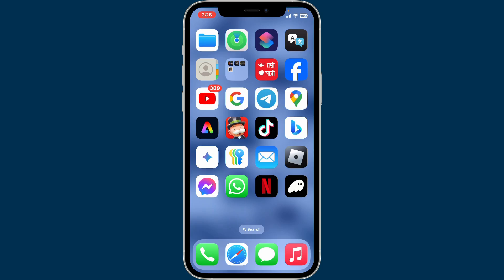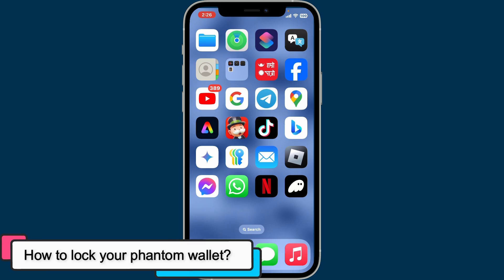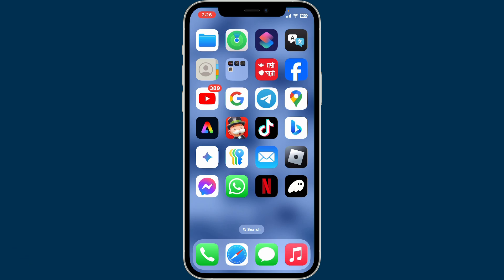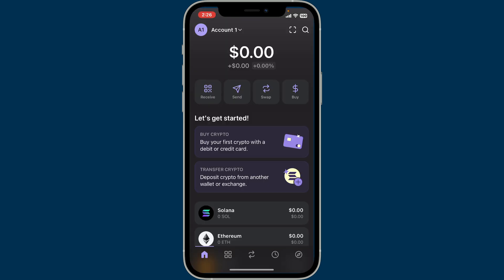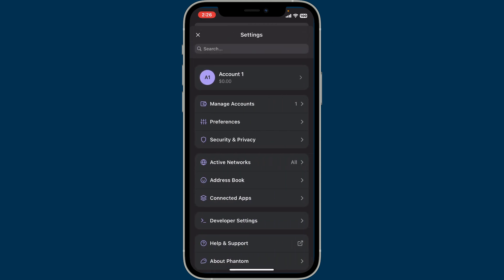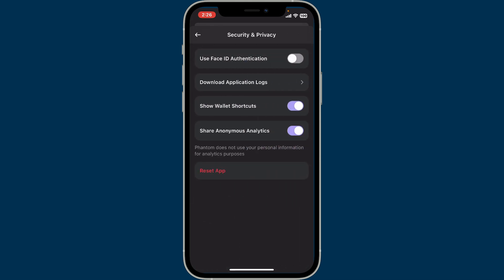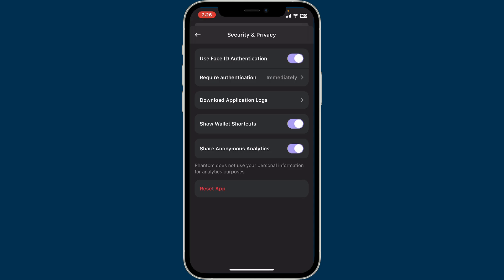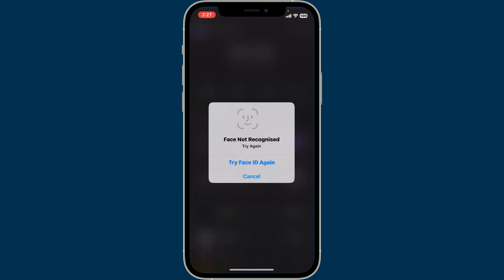How to Lock Phantom Wallet 2024?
In this video, I’ll walk you through the steps to lock your Phantom Wallet, ensuring your cryptocurrency assets are safe and secure. Locking your wallet adds an extra layer of protection, especially when you're not actively using it.